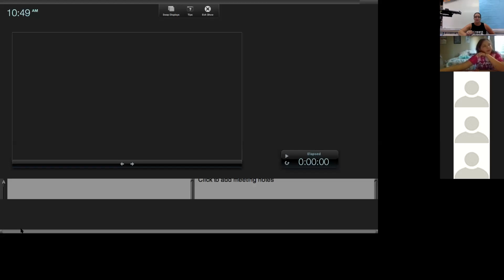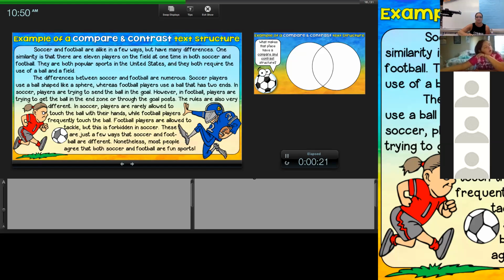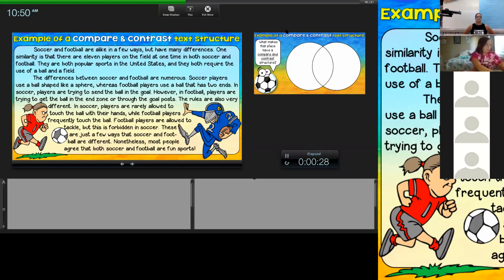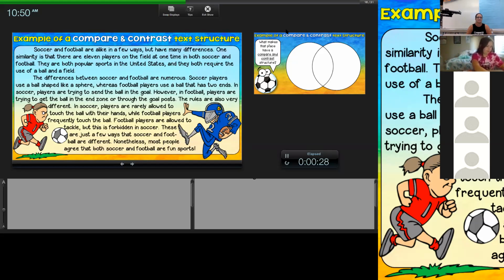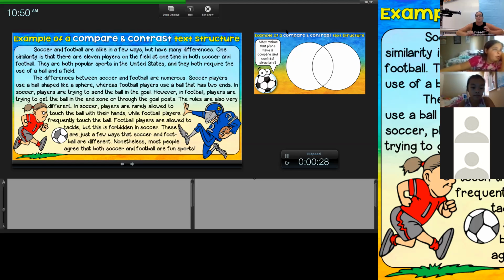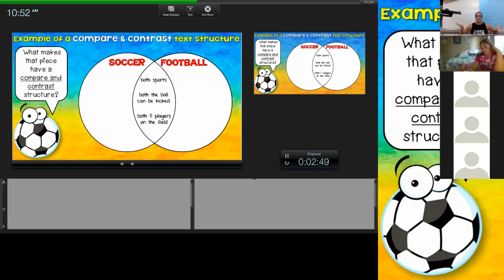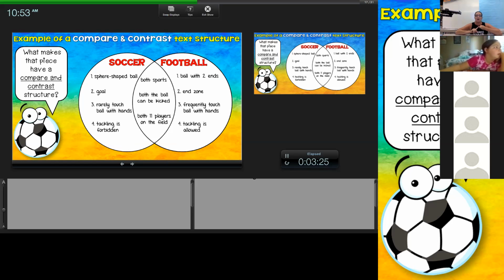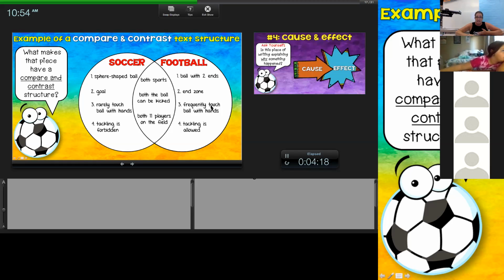Text Structure-Compare and Contrast 8/19